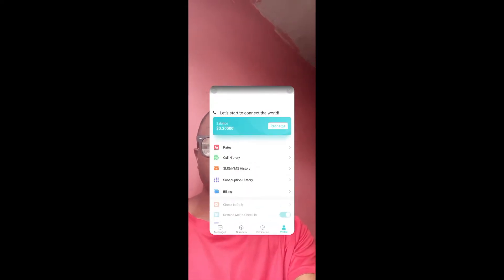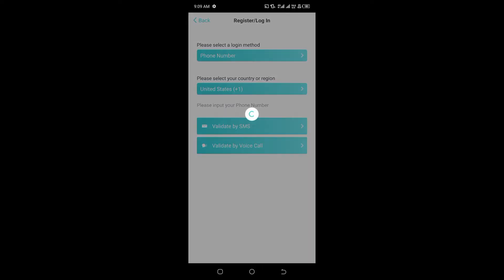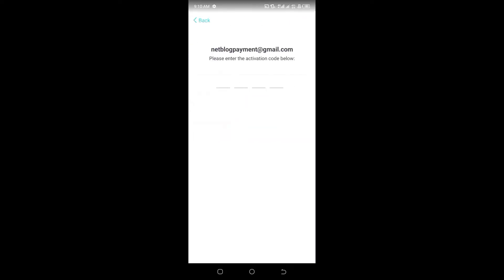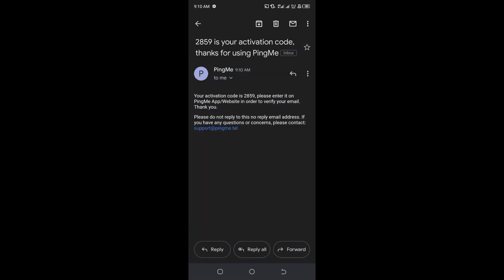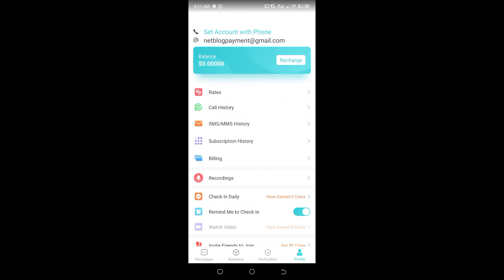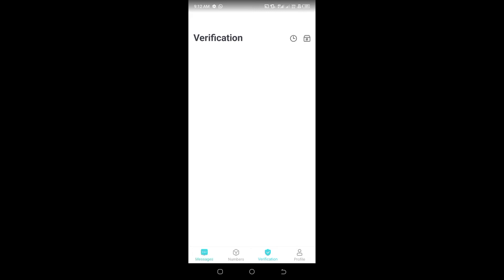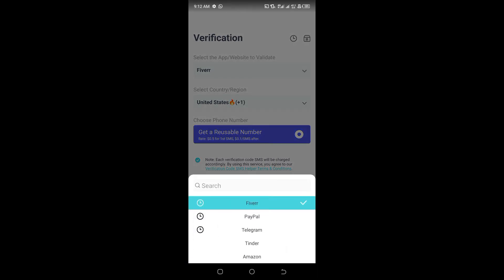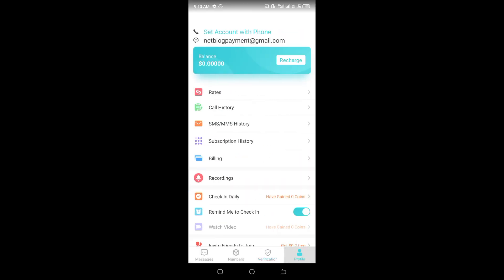how to register on the pingme app for generating USA & UK Fiverr verification phone number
In this video I showed you how to create an account on the pingme app and slide to verify/validate your account easily

Tags,
register on pingme,
pingme account registration,
Generate USA fiverr phone number,
usa fiverr account,
usa fiverr number